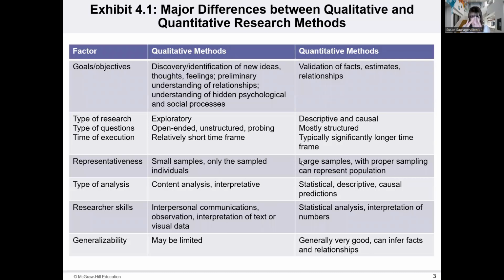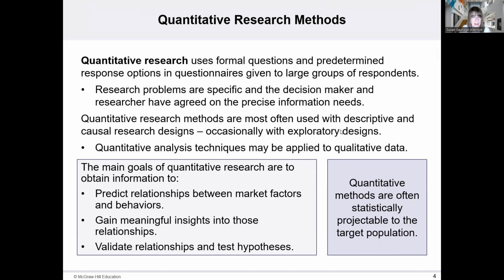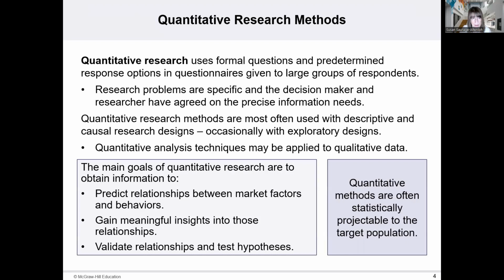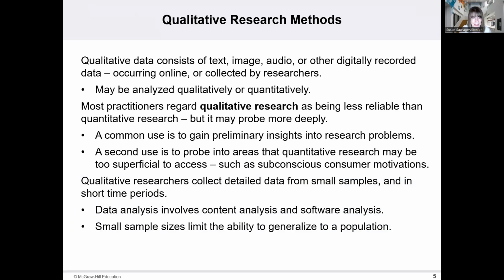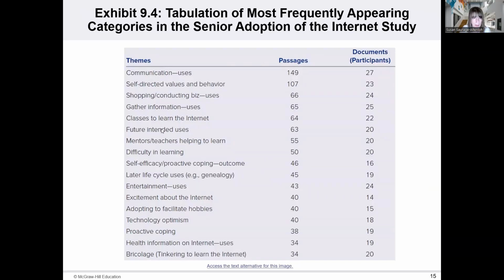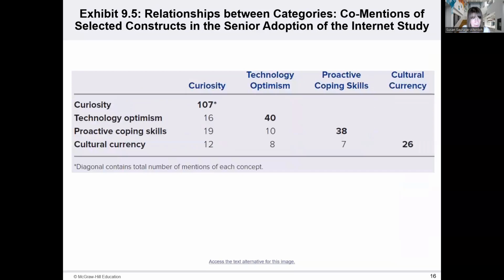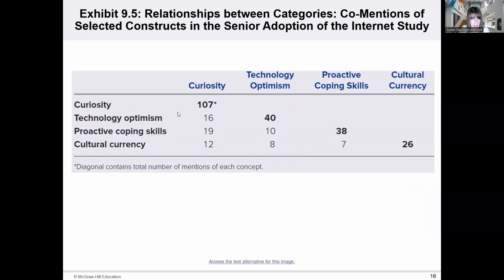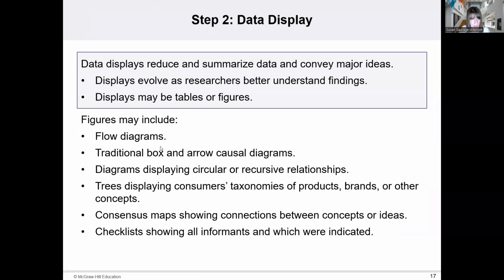Qualitative Research for Entrepreneurs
MKTG 6365 Week 3